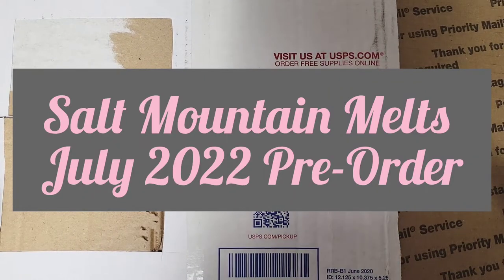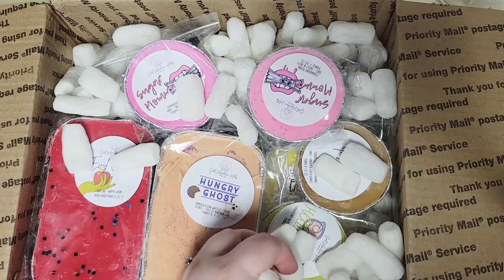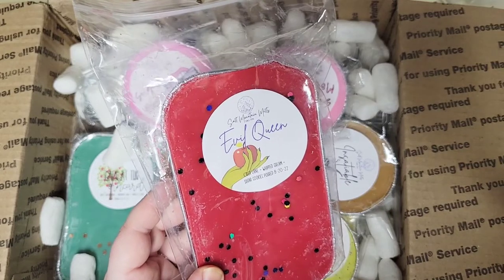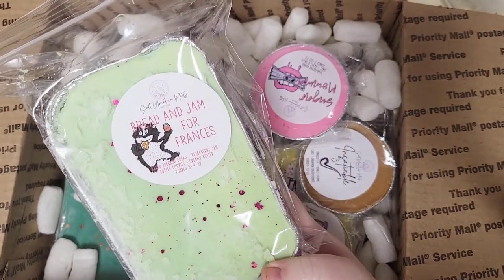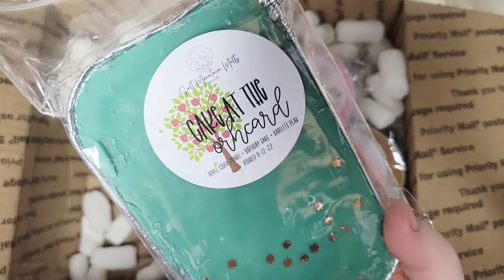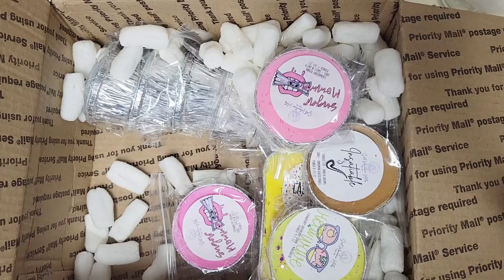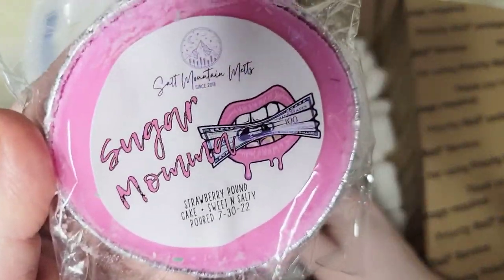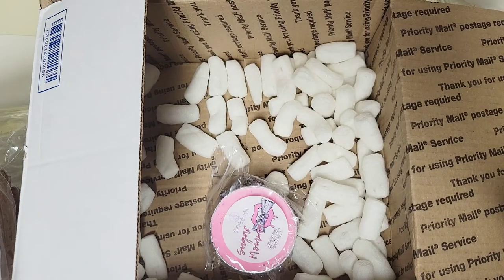Salt Mountain Melts Pre-Order from July 2022